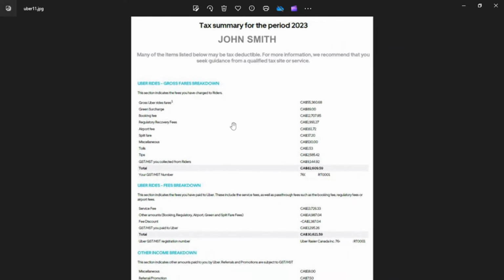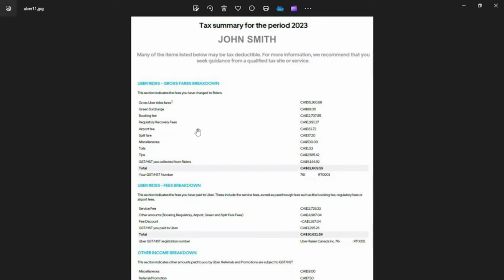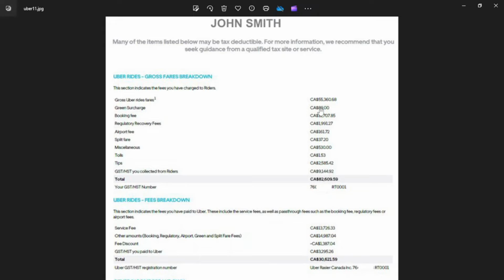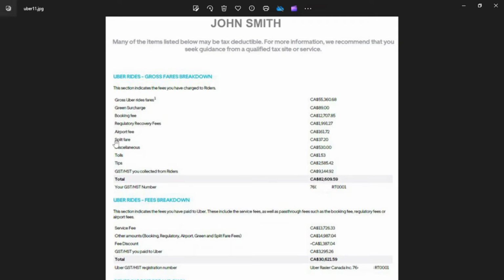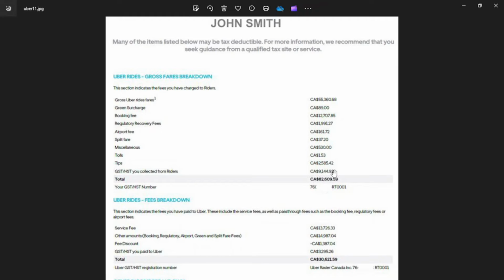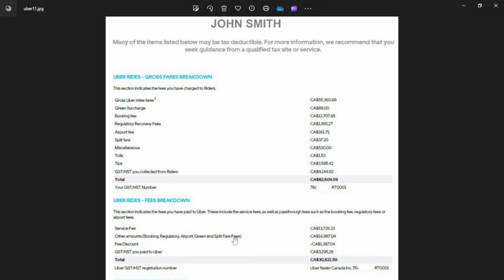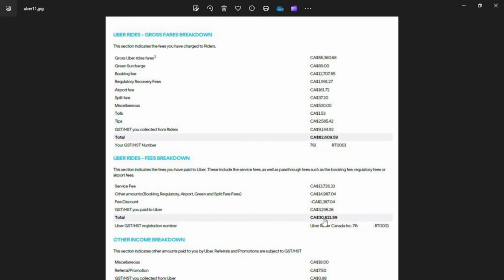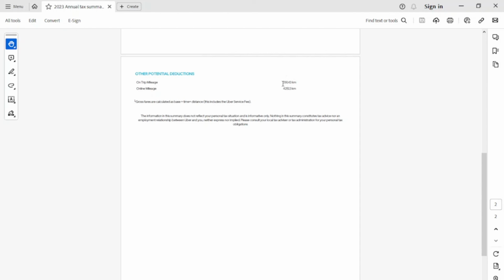How to Read Uber Tax Summary 2025 in Canada | Calculate Uber Driver Earnings and Deductions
Get ready to master your Uber Tax Summary and maximize your tax savings! In this video, I will break down each section of the Uber Tax Summary, explaining what it means and how it applies to your Uber tax return.

In this video, we cover:

► Understanding your Uber Tax Summary
► Calculating your total Uber driver earnings
► Identifying potential deductions to save money
► Filing your Uber driver taxes accurately

This video simplifies the complexities of tax season, making it accessible even if you’re not a tax expert. Whether you’re driving in the Greater Toronto Area (GTA), Ontario, or anywhere else in Canada, this guide will help you master your Uber tax filing process, allowing you to keep more of your hard-earned money.

Hello from Instaccountant! 🌟 We are your online tax accountants in Toronto specializing in services for independent contractors, self employed gig workers, and freelancers in Canada. Our online and in-office tax and accounting services cater to clients throughout Canada and the USA.

📩 CONNECT